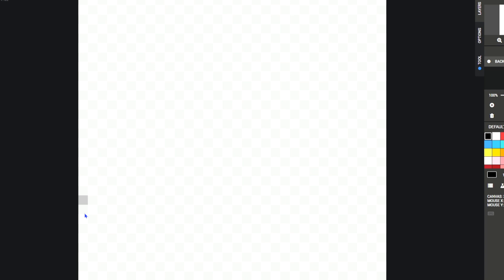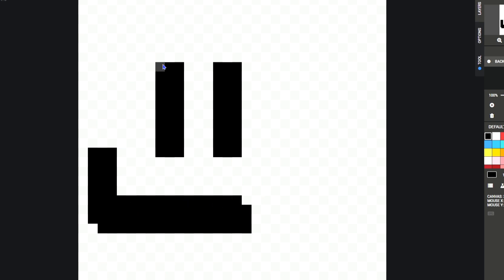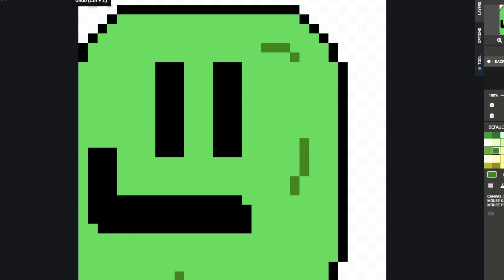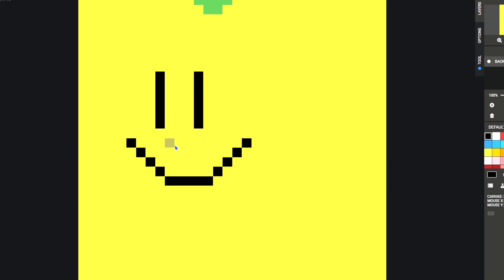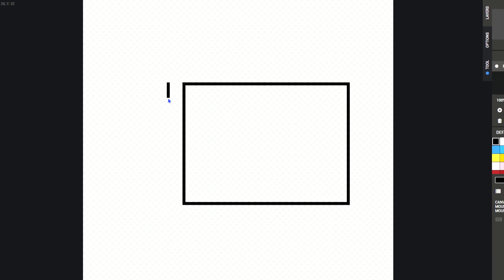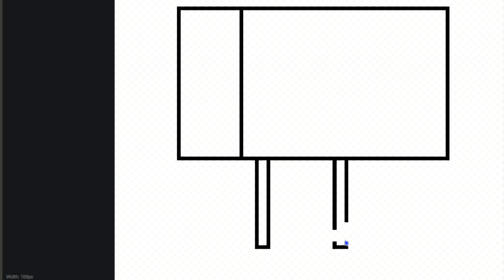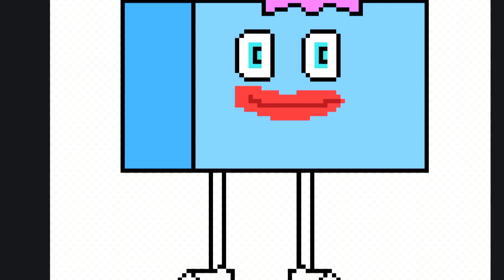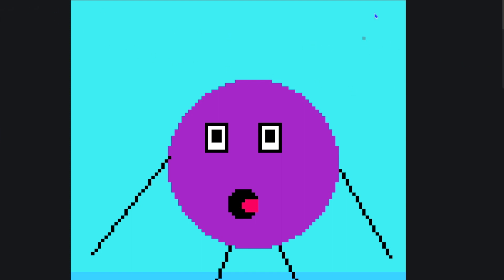Beginner's Guide to Pixel Art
Hello Everybody! I decided, since I made the Pixel Holidays Series, I wanted to teach you guys how to make your own! In this video, I mostly teach you how to make pixel art, but there is some funny humor in it also. Hope you guys enjoy and make something wonderful!

--YouTube Provided Music--